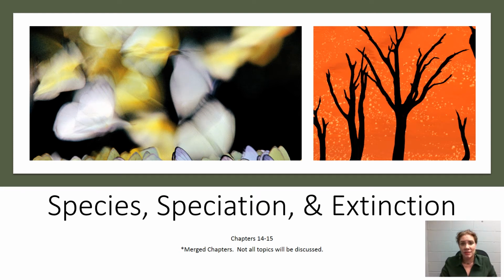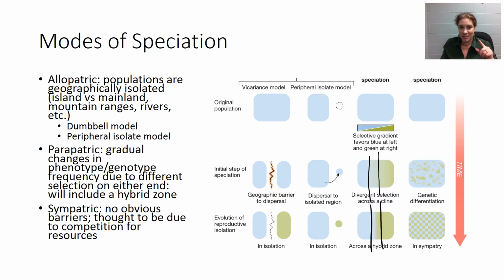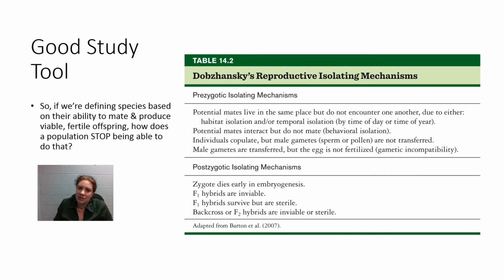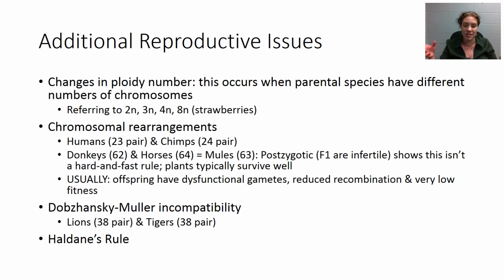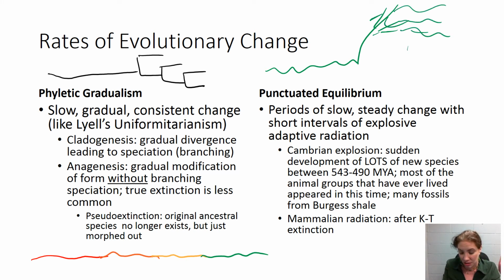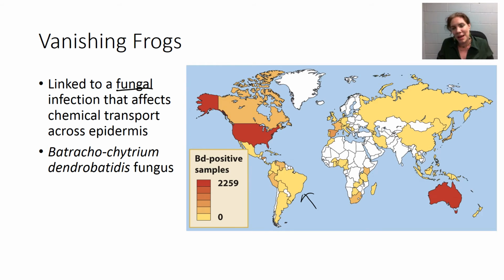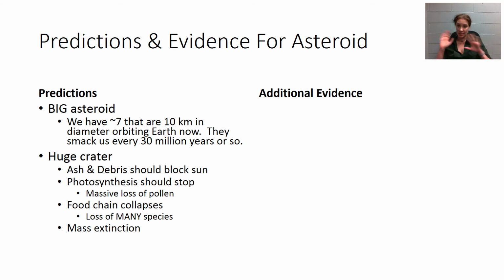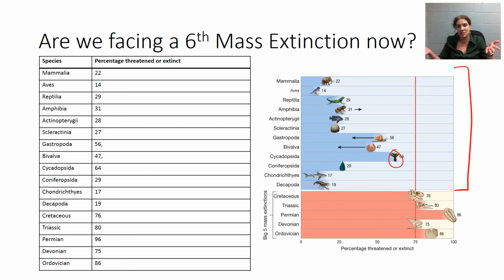Chapters 14-15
Chapters 14-15 lecture for ODU BIOL 292 (Evolution)